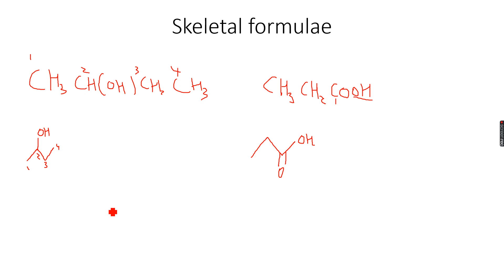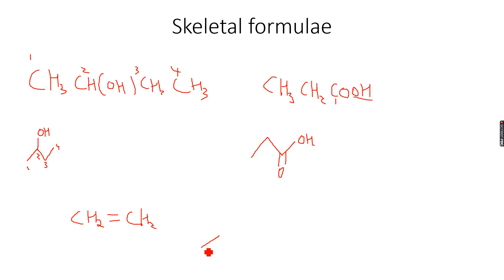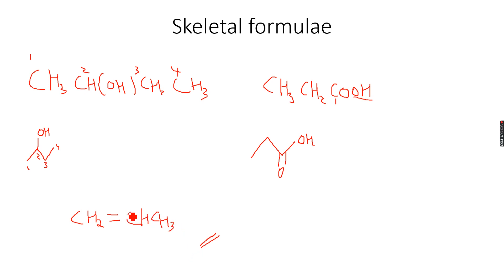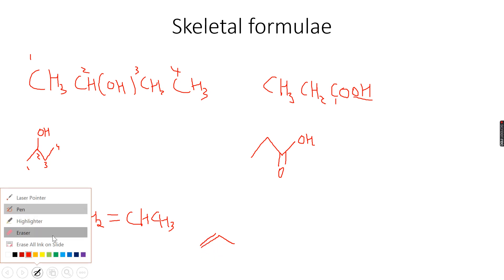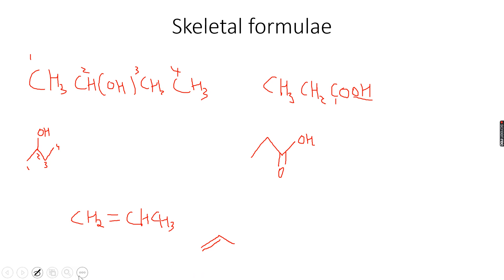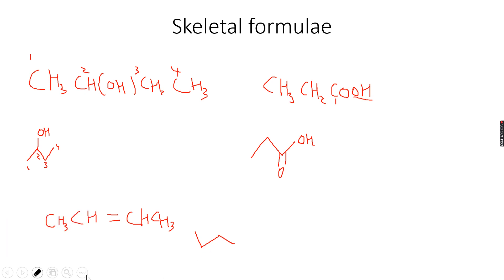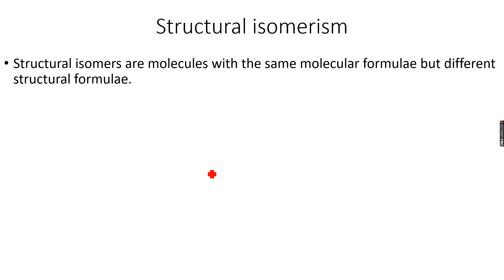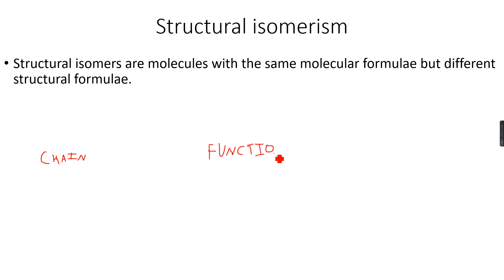AS-Level Chemistry: Introduction to Organic Chemistry Part 8